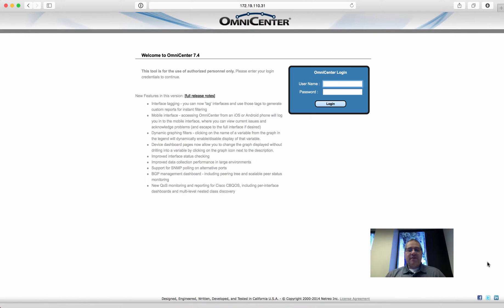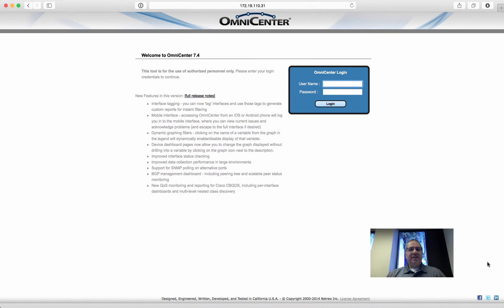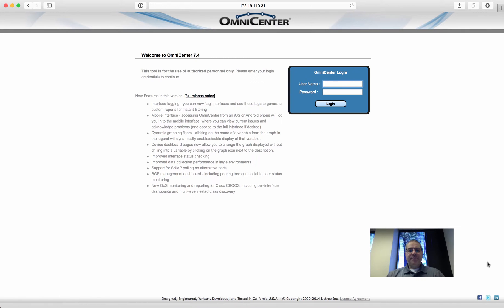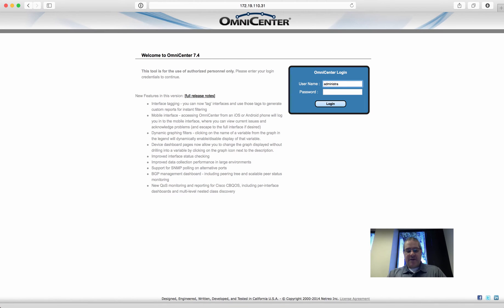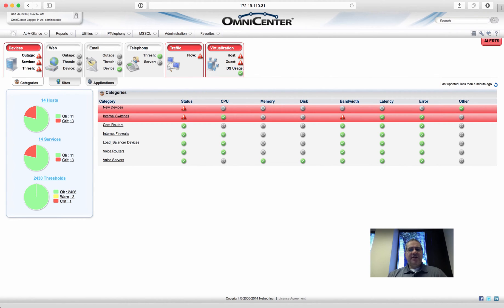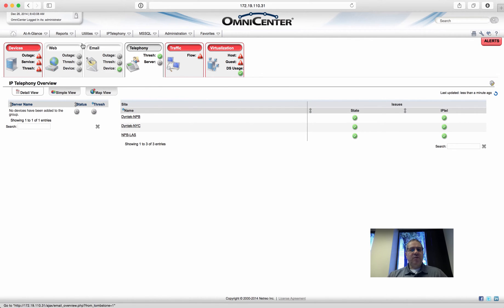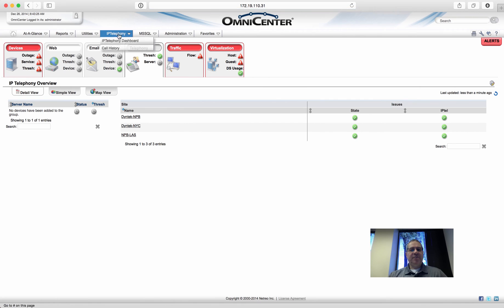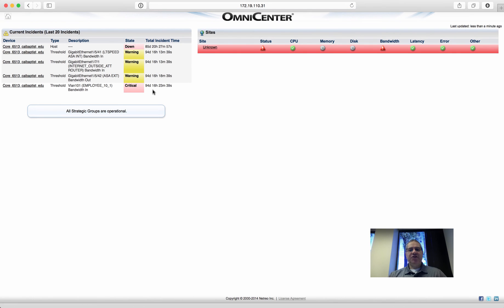Netreo Omnicenter Total monitoring solution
Netreo Global monitoring solution (voice network, basically anything that supports snap and wmi)